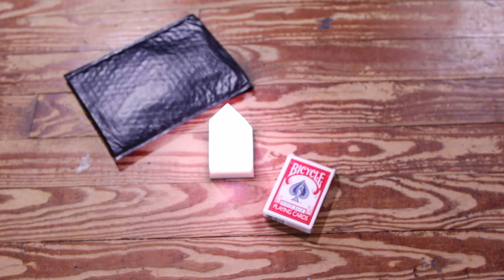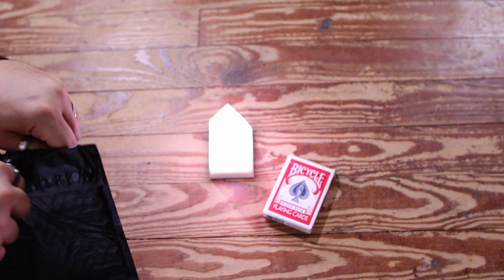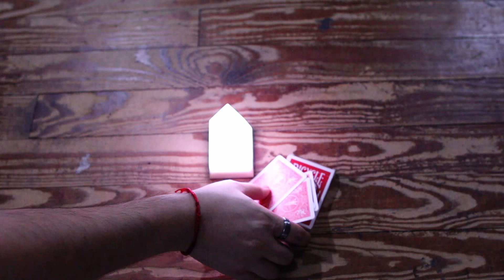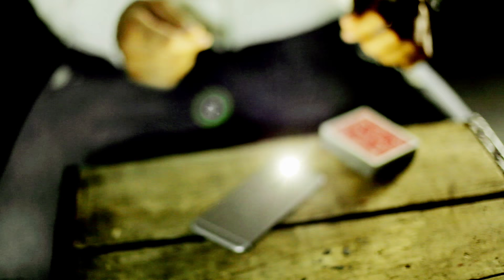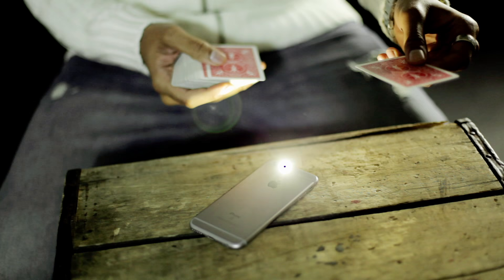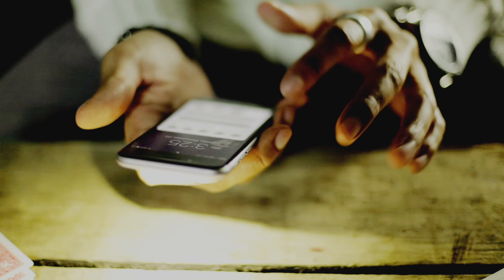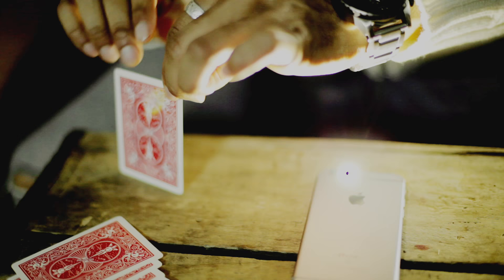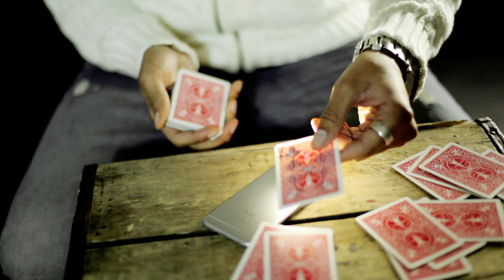Hofzinser Poker by Jeremy Hanrahan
Johann Nepomuk Hofzinser is the father of card magic.  His magic has inspired countless magicians spanning nearly two centuries. One of his pet effects a simple, yet amazingly effective color change of a playing card.  A card is held up to a light so that you can see through the card, seeing its identity.  When the card is turned over, the card is completely different!  It is just as baffling for laymen today as it was in the 1840's.

Lost Art Magic in connection with The Hanrahan Gaff Company, proudly present a terrific update to this classic of magic, bringing it into the 21st century. We like to call it: Hofzinser Poker.

With this incredibly simple effect, you allow your audience a glimpse into the world of card cheating. You demonstrate that as cards are dealt near a light source, you can see through the playing card to see the identity of it, offering you or your partner an advantage in a game of cards. Without any moves or manipulations, you can change a horrible hand of poker into a guaranteed winning hand.  This custom set of 5 HANDMADE cards will insure you win with a ROYAL FLUSH every time!